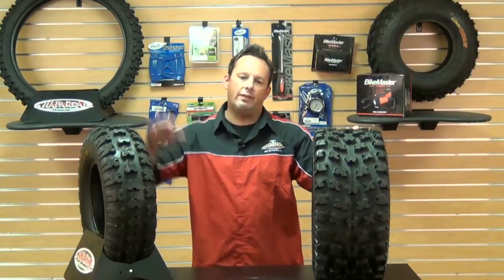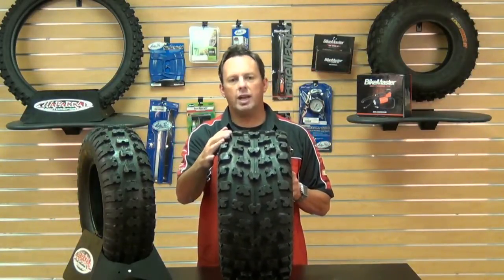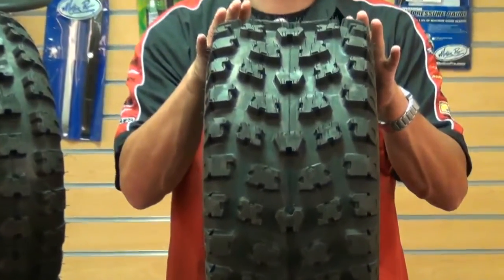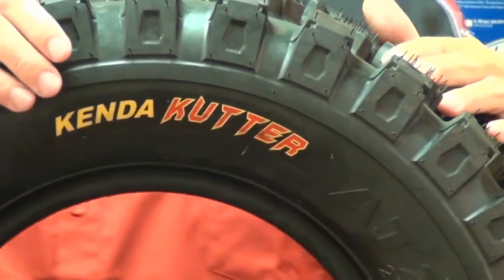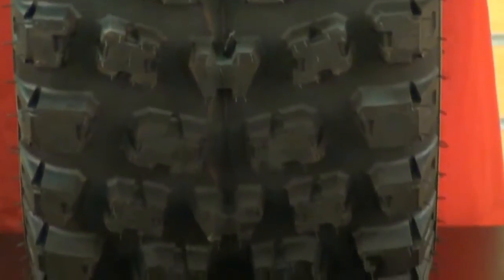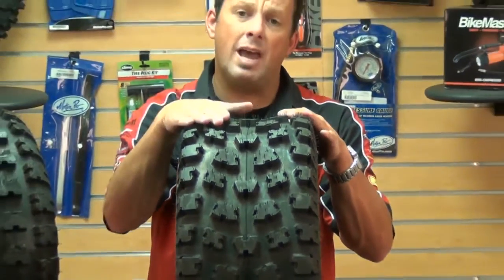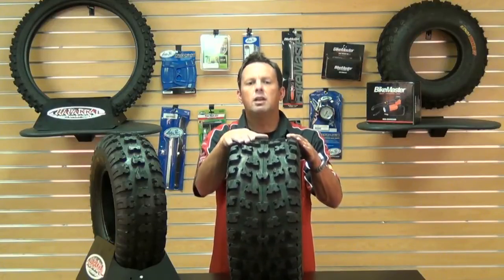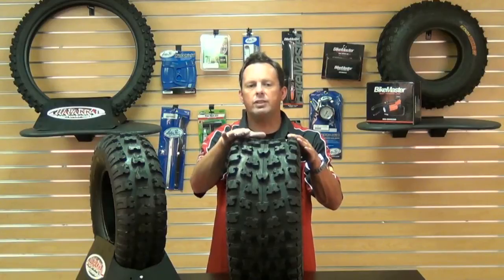Kenda K580 Front and K581 Rear Kutter XC ATV Tire Review...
View this video featuring the Kenda K581 Kutter XC Rear Tire product and shop other similar products on chaparral-racing.com. - Products featured in the video: 1 Kenda K581 Kutter XC Rear Tire 2 Kenda K580 Kutter XC Front Tire 3 21 x 7 - 10 Kenda K580 Kutter XC Front Tire - Set Of 2 4 18 x 8 - 8 Kenda K581 Kutter XC Rear Tire - Set Of 2